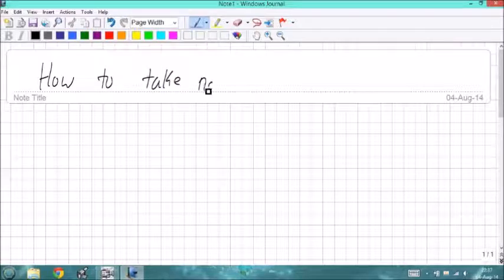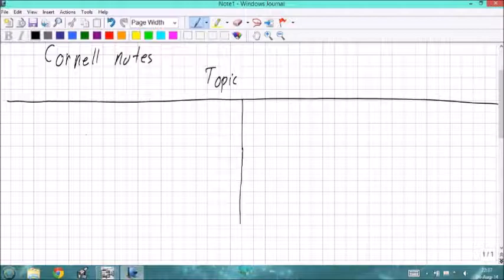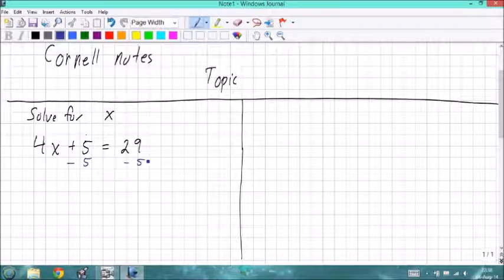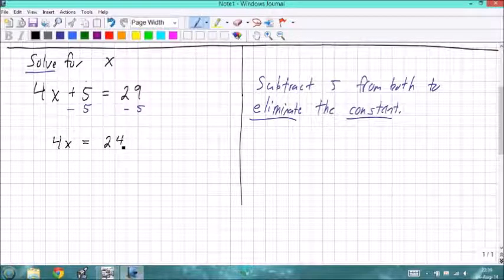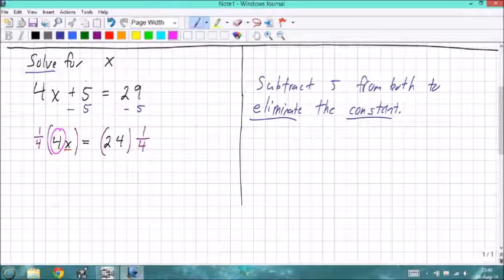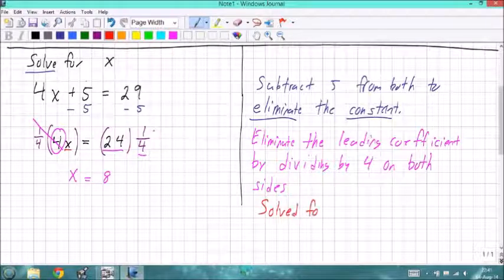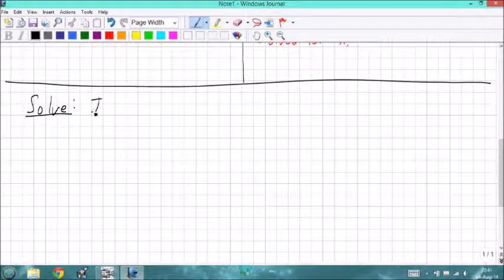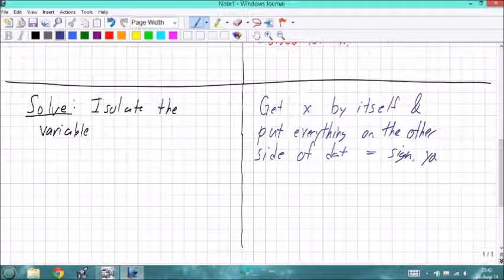Intro to taking notes take 1 wmv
Introduction to basic Cornell Notes. A must see for all my new classes.

Also, there's an arithmetic error some where in the video. Can you spot it?

Please note this is my 1st video ever put on YouTube, so the quality is a bit off. As I learn more the videos will get better. Plus I might be able to finagle my secretary to help with editing.

~Mr. O'Neil